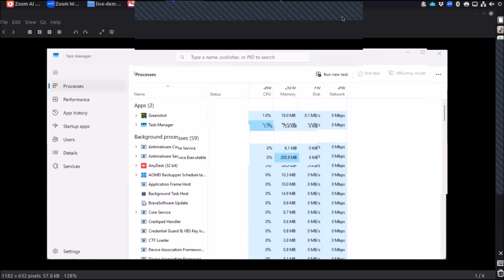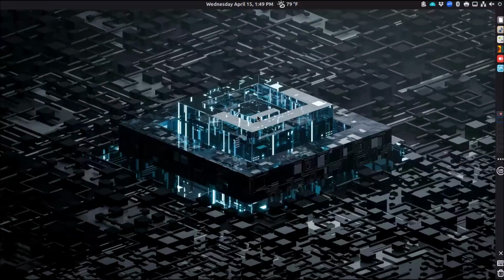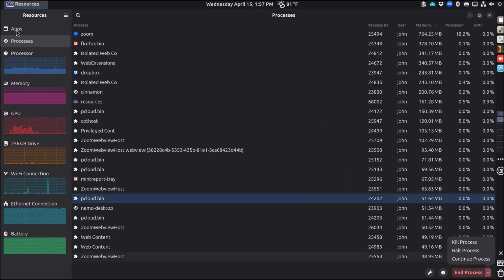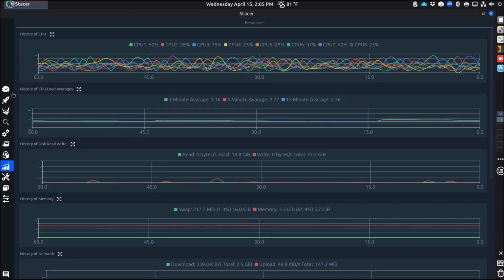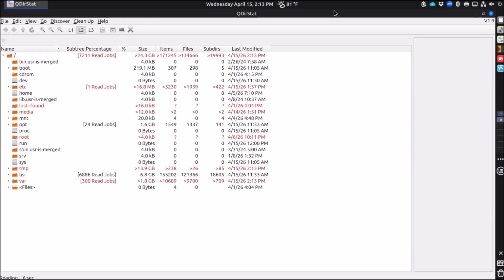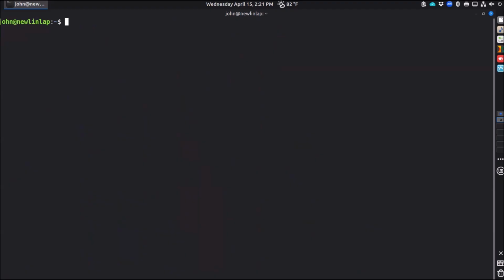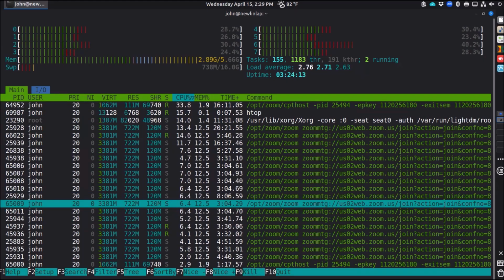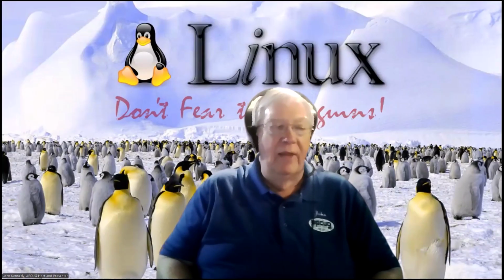System Monitoring Tools for Linux, John Kennedy 4-15-26 APCUG Linux Wednesday Workshop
John Kennedy, Linux SIG Co-Host, East Central Ohio Technology Users Club. This Linux Workshop session introduces participants to a variety of system monitoring tools available on Linux. The focus is on helping users—especially those newer to Linux—understand how to check system health, track performance, and diagnose problems using built‑in and optional utilities.

Why System Monitoring Matters
Kennedy explains the importance of monitoring CPU usage, memory consumption, disk activity, and network behavior to maintain a smooth‑running Linux system.

Graphical Monitoring Tools
He demonstrates several GUI‑based tools that make it easy for everyday users to see what’s happening on their system without needing command‑line expertise.

Command‑Line Tools
The workshop also highlights classic terminal tools—useful for deeper diagnostics or when working on lightweight systems.

Comparing Tools
Kennedy discusses the strengths of different utilities and when to use each one depending on the issue you’re troubleshooting.

Practical Demonstrations
The session includes live walkthroughs showing how to open the tools, interpret the data, and identify potential system bottlenecks.
Opinions and information provided by the presenter(s) are individual opinions and do not represent the organization, directors, advisors, or members.